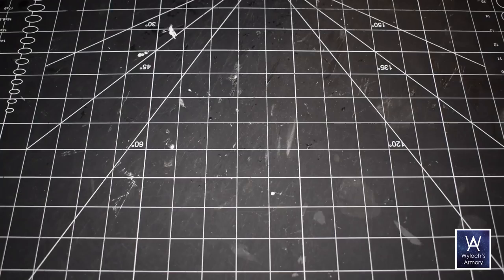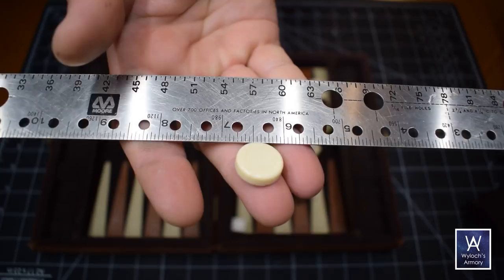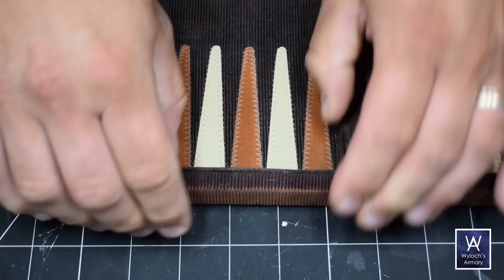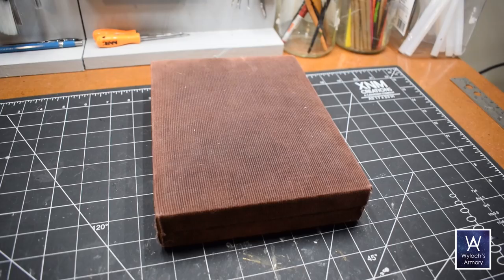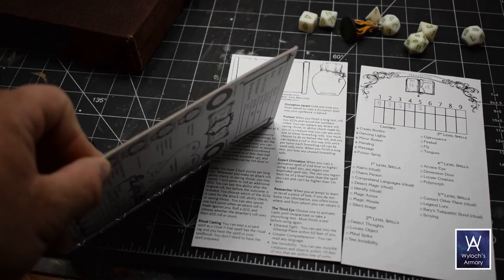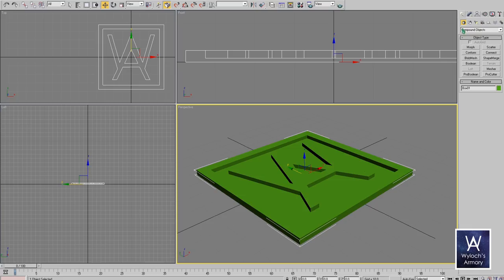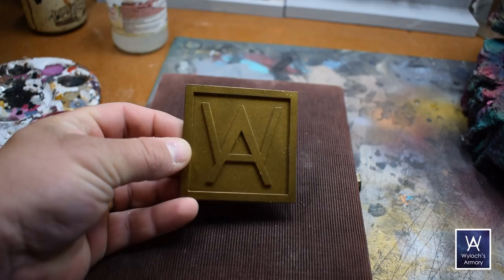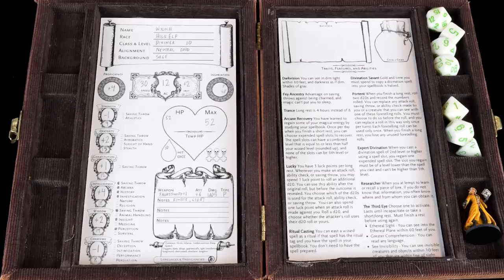I made a Dungeons & Dragons character portfolio out of an old Backgammon set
$2 old Backgammon set from a thrift sale + 1 hour of thought = Dungeons and Dragons character portfolio!

Grafix Medium Chipboard (mana from above)